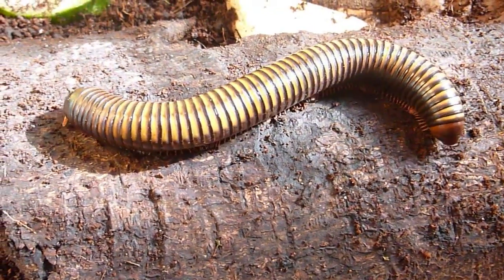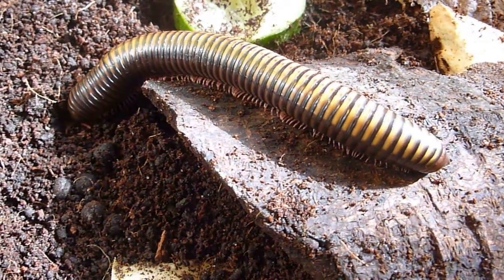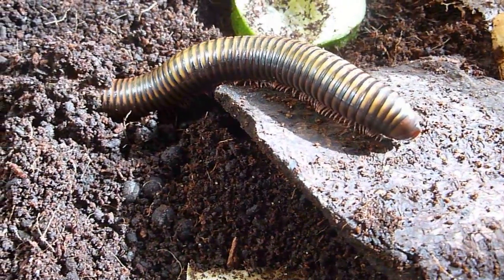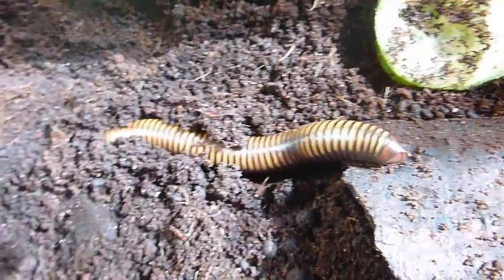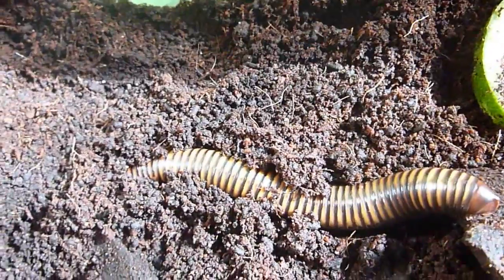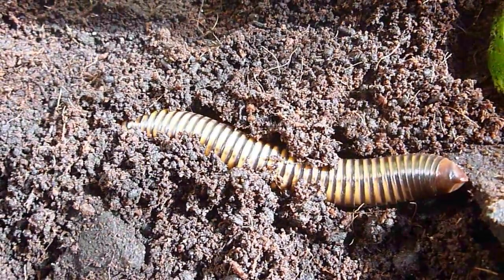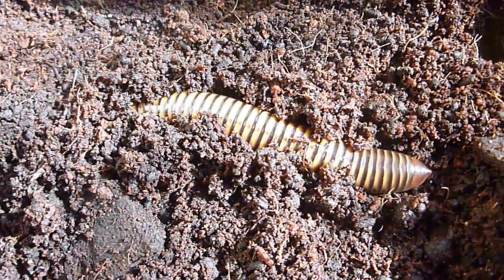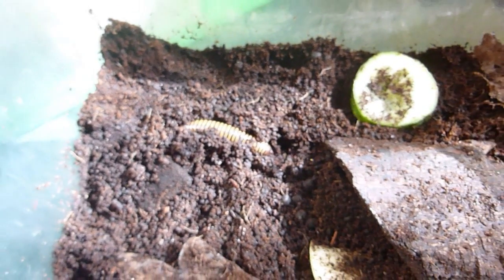Cameroon Gold Striped Millipede (Pelmatoiulus sp.)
This is a rare video of our Cameroon Gold Striped Millipede above ground. It is usually buried and rarely seen. Unlink our Tanzanian Pink Legged Millipede, this one has very powerful, stubby legs, capable of enabling it to walk upside down whilst holding onto my finger.  Also a very pretty millipede (at least I think so!)